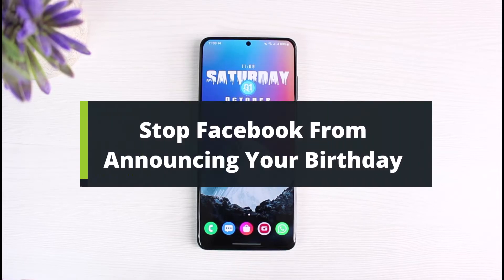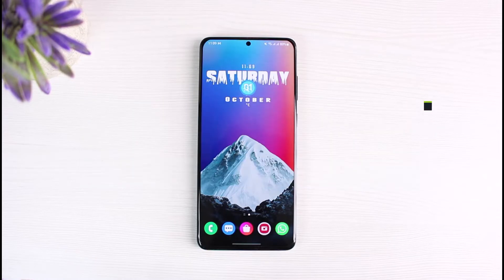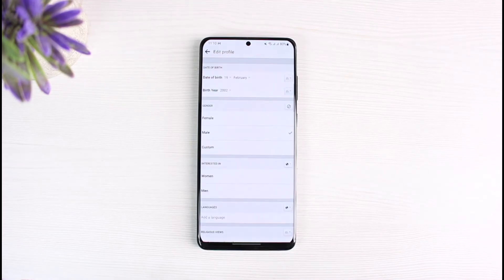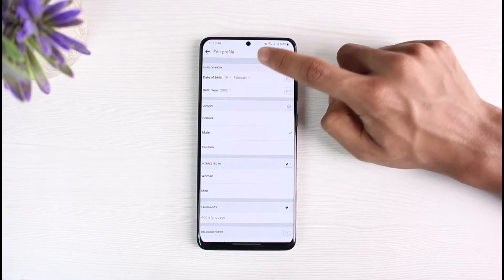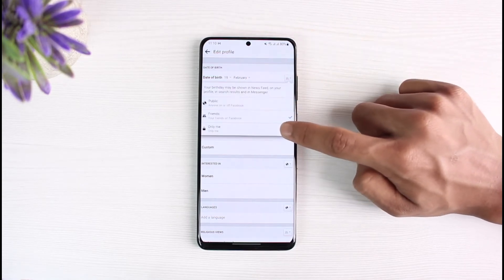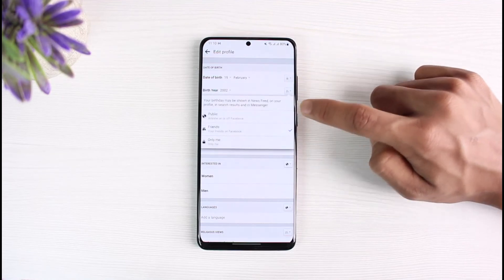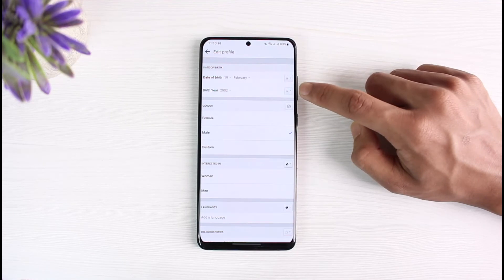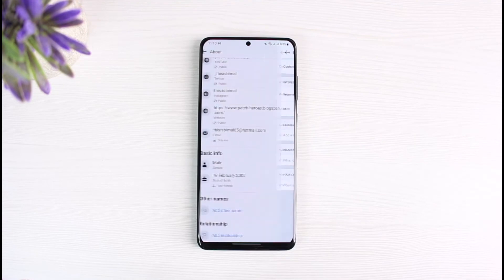How to Stop Facebook From Announcing Your Birthday ! (2022)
In this tutorial video, I am simply going to show you how to stop Facebook from announcing your birthday.

Follow these simple steps:
1) Update the Facebook app to the latest version
2) Open Facebook and log in to your account
3) Go to your profile page
4) Tap on the Edit Profile button
5) Scroll down and select Edit Your About Info
6) Now tap on the Edit button of Basic Info
7) Make your birthday private.
8) This way, you can stop Facebook from announcing your birthday.

0:00 Introduction
0:18 Update Facebook App
0:35 Stop Announcing Birthday
1:25 Outro: Final Verdict